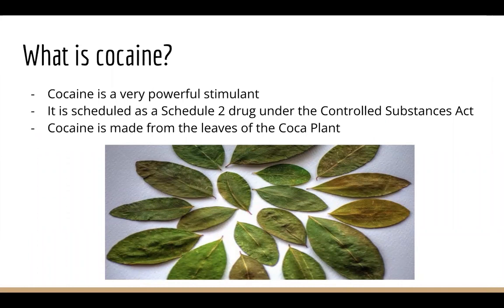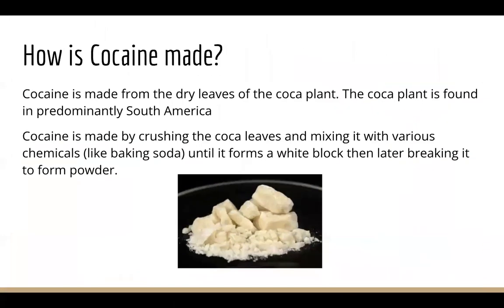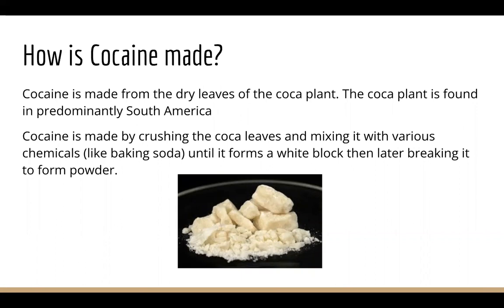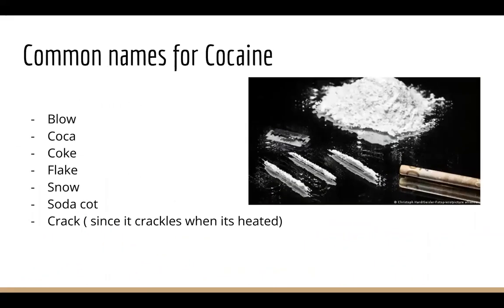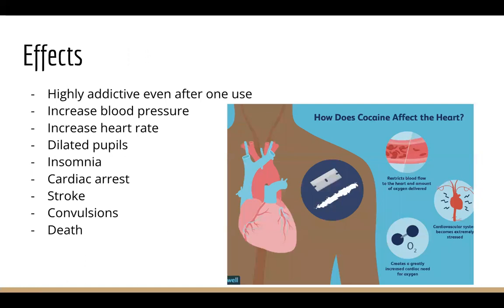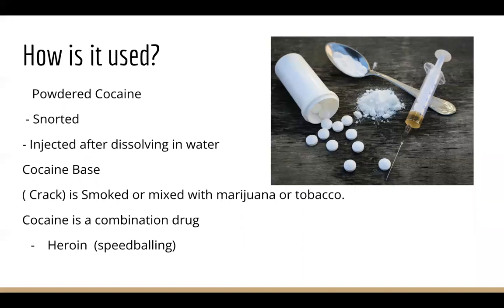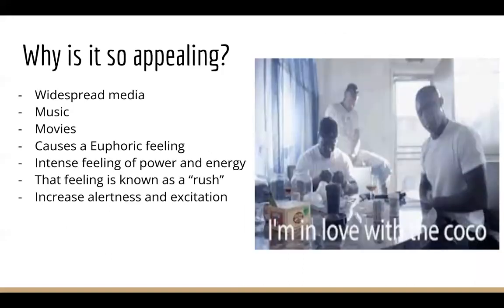Cocaine Presentation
Cocaine presentation on what it is and its effects